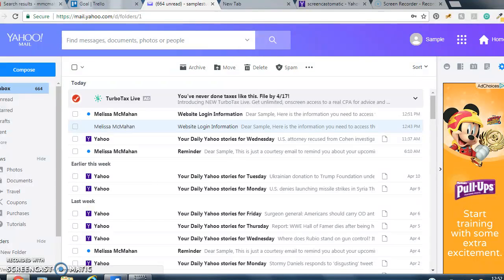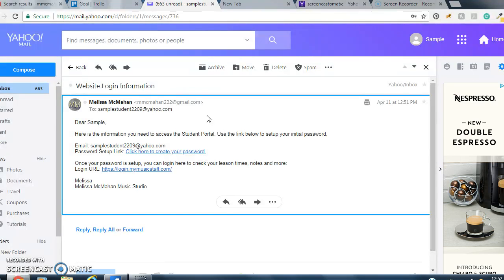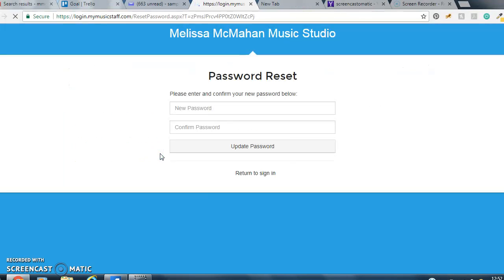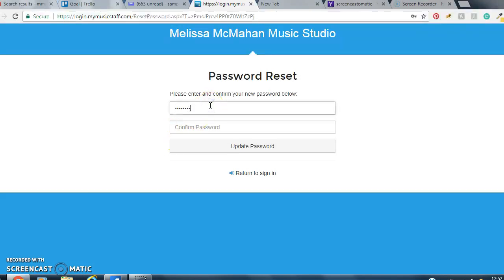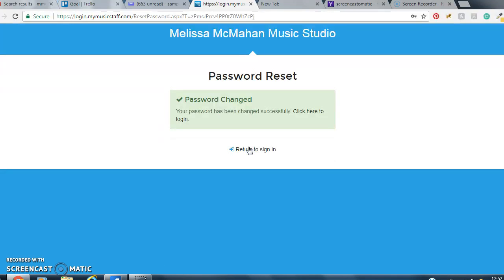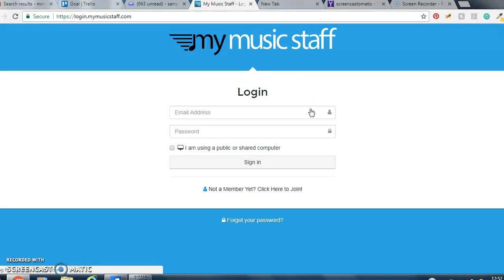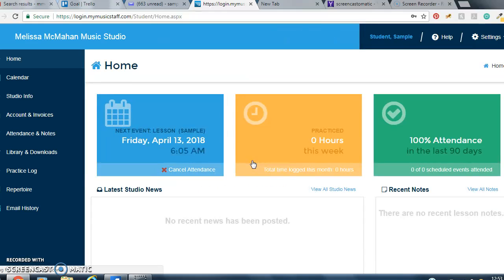New scheduling software login